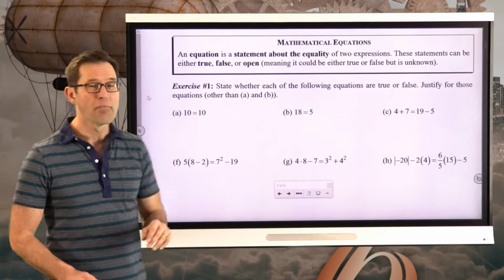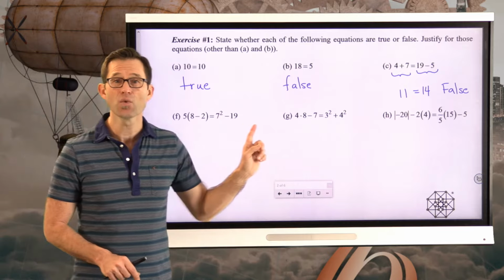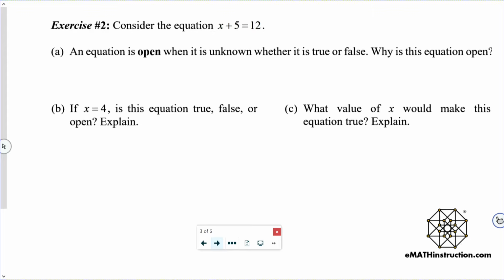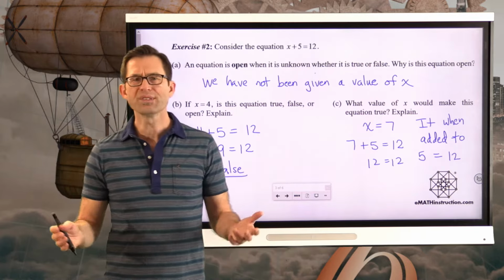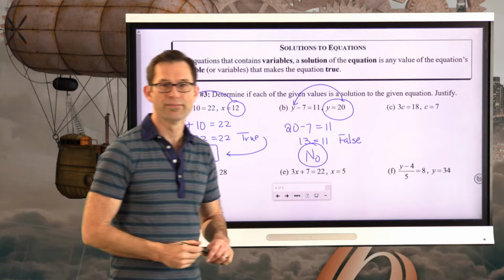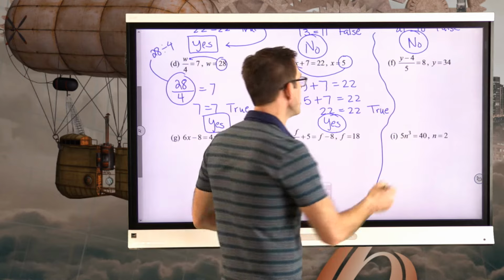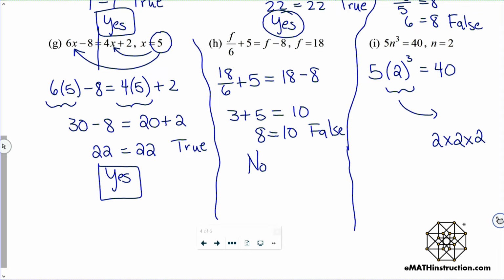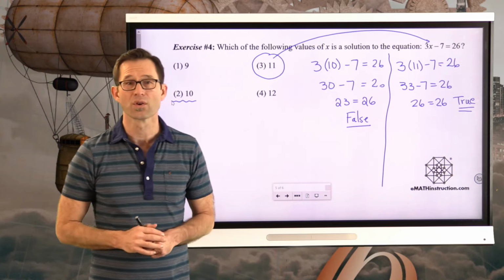N-Gen Math 6.Unit 6.Lesson 1.Equations and Their Solutions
In this lesson students learn the definition of an equation and how to tell if it is true, false, or open. They then learn that solutions are values of variables that result in equations being true.